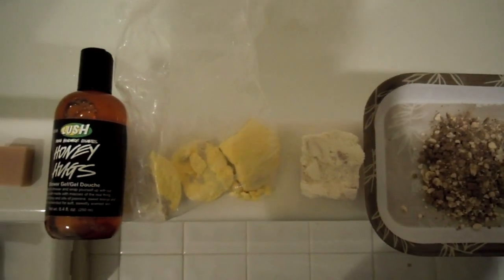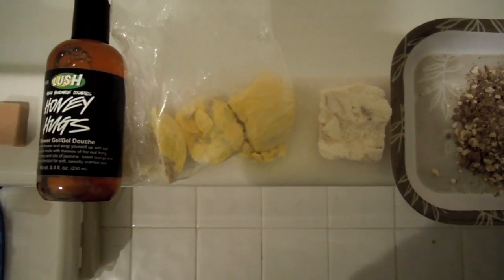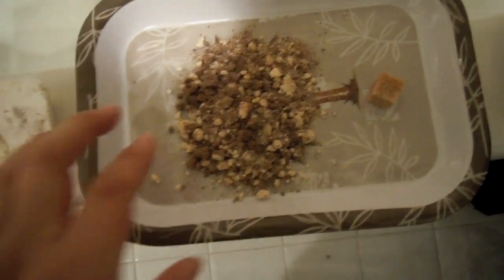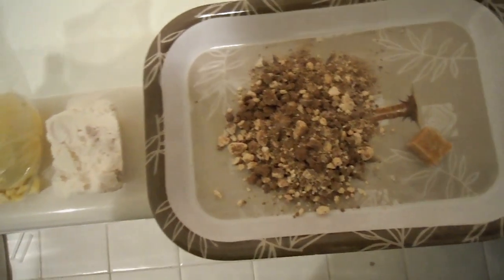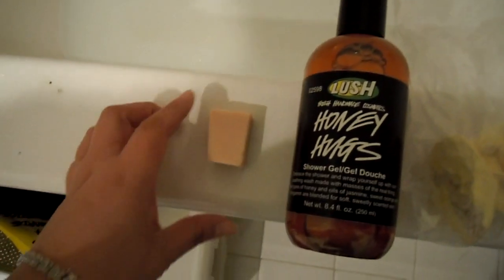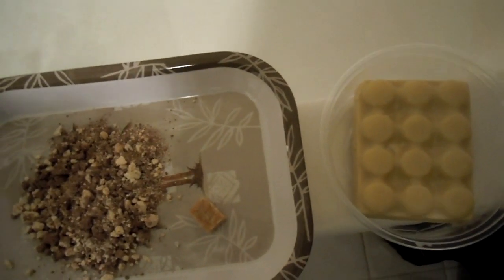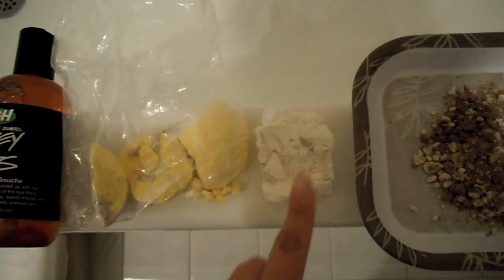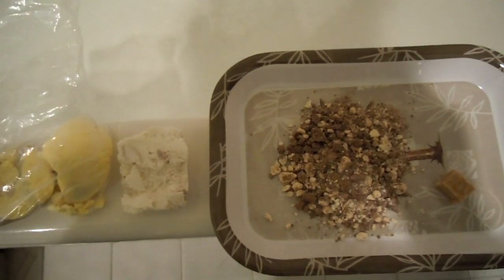Lush Honey for Honey Bath Cocktail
I filmed this bath a few weeks ago. This was a bath I did not want to get out of! So smooth and creamy and smells wonderful of honey.